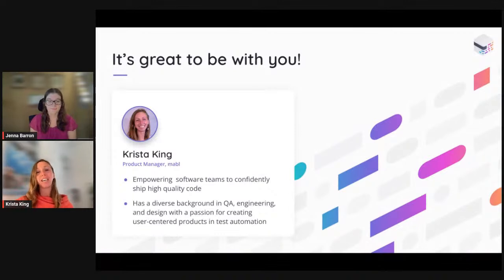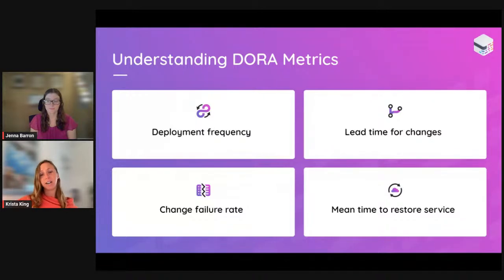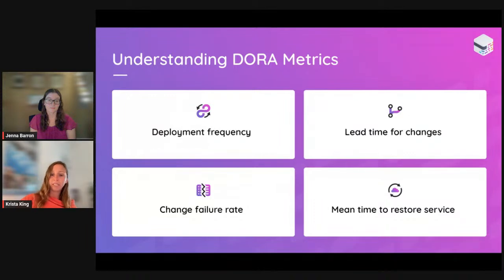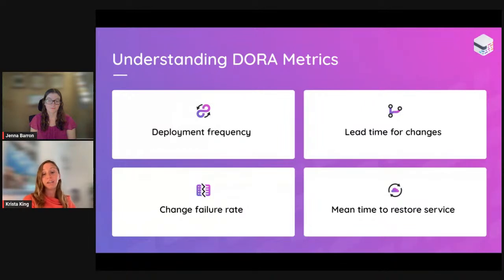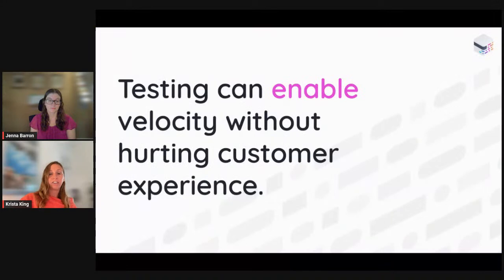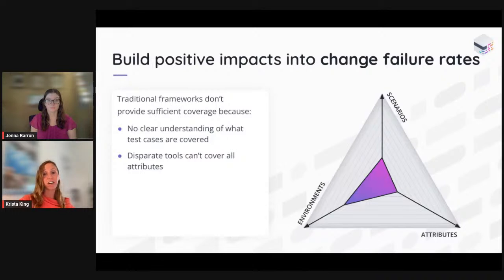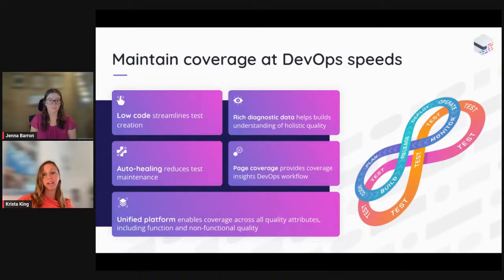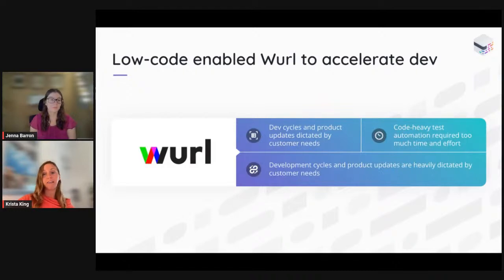Episode 5: Bridging the Gap Between Deployment Frequency and Change Failure Rate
In this fifth episode of mabl's microwebinar series - DevOps transformations promise speed, but quality must be baked into development to deliver new products with high velocity and low failure rates. Learn how to build reliable automated tests, track issues efficiently, and build meaningful coverage.

Featured speaker: Krista King, Product Manager @ mabl